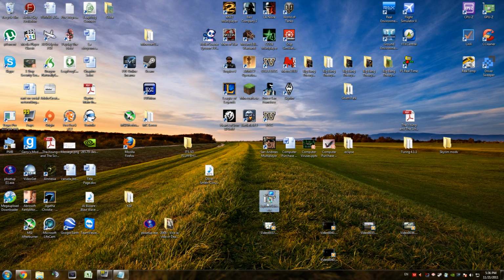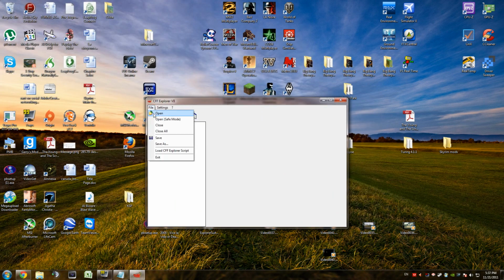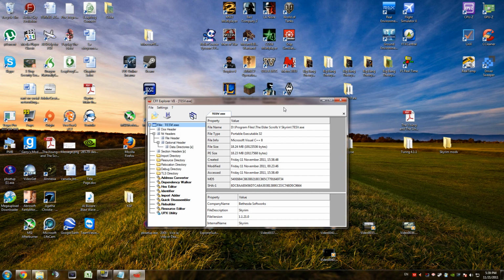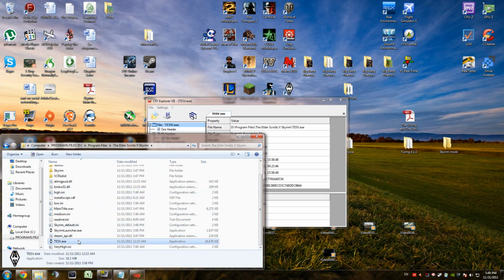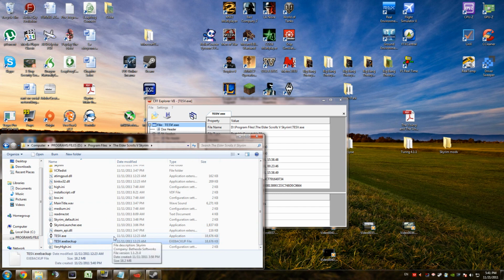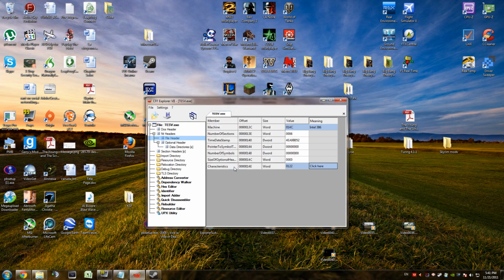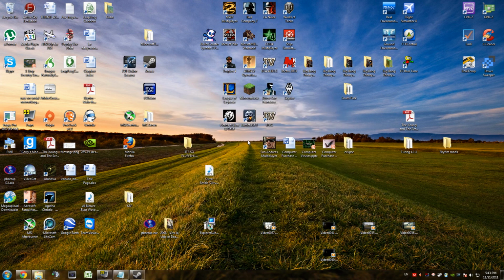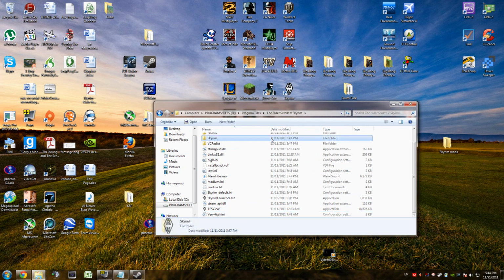Skyrim: How To Improve FPS or Performance/Unlock All RAM in Skyrim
This video is a guide showing how to improve FPS in Skyrim with a RAM unlock.

*** IF IT DOES NOT LET YOU OVERWRITE THE FILE, FOLLOW THESE STEPS:
1. Right click TESV.exe
2. Untick the box labeled "read only"
3. Apply
4. Run CFF explorer as administrator

If you like my videos, and want more HD gameplay commentaries, please...